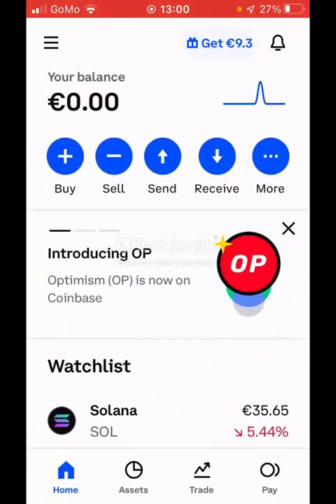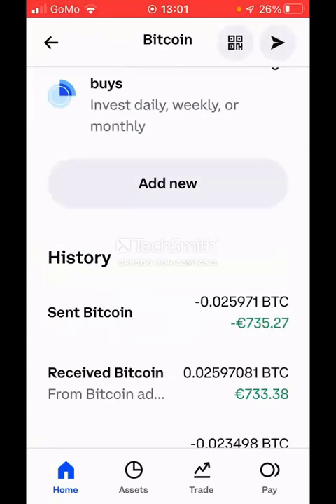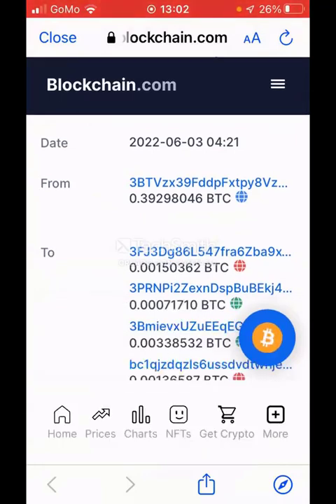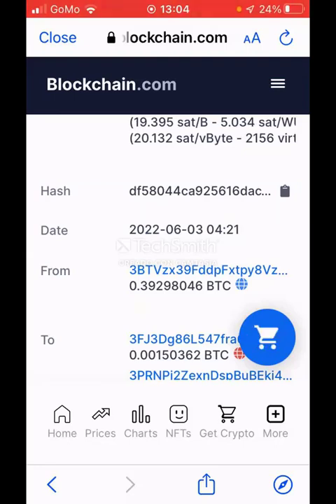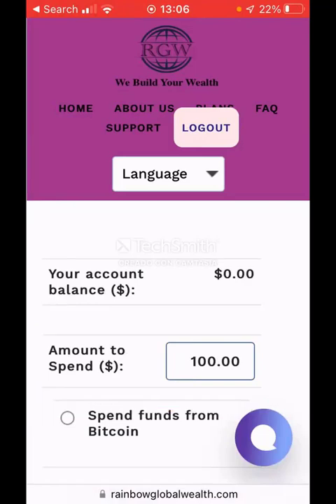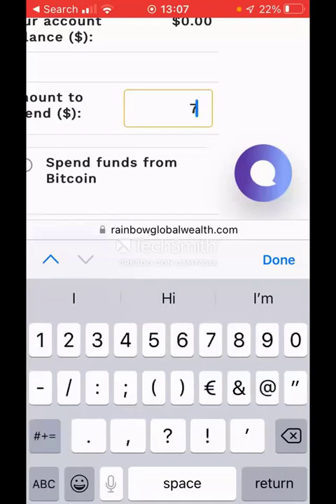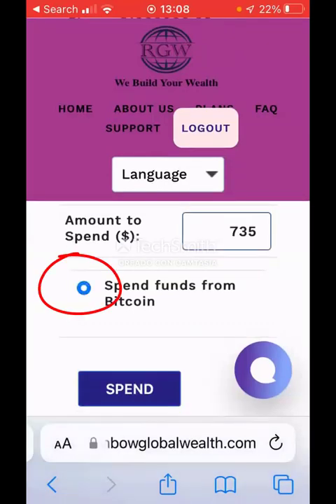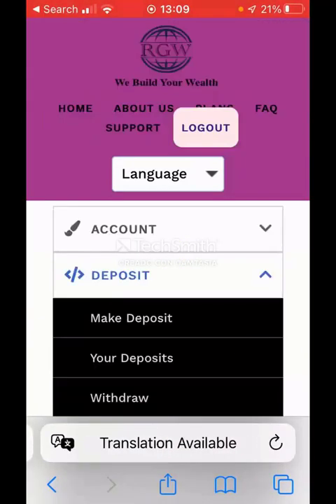How to View & Copy the Hash TxID from Coinbase ** TUTORIAL ENGLISH/SPANISH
In this tutorial I show you how to view and copy the Coinbase Hash Tx ID and take it to the virtual office of Rainbow Global Wealth.

En este tutorial te muestro como ver y copiar el Hash Tx ID de Coinbase y llevarlo hacia la oficina virtual de Rainbow Global Wealth.

Quieres conocer el proyecto que data desde el 2016 en Luxemburgo?. Solo da click a este enlace